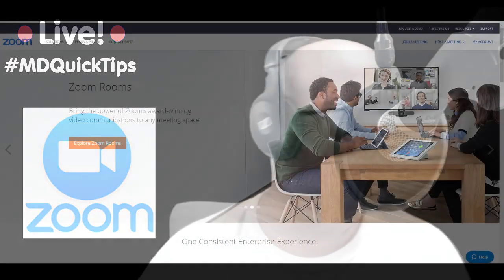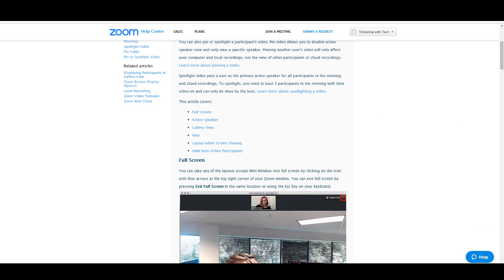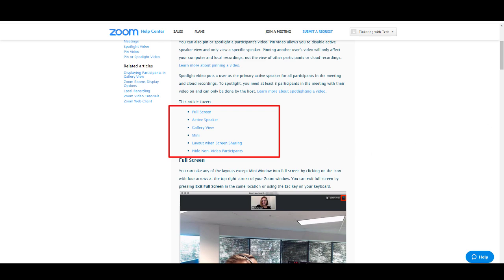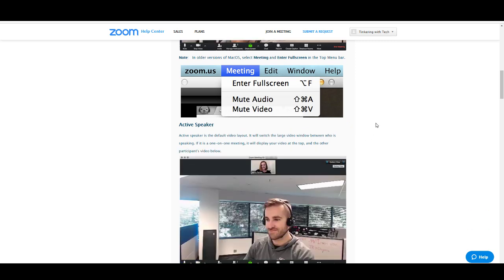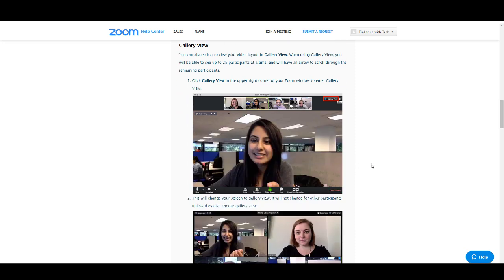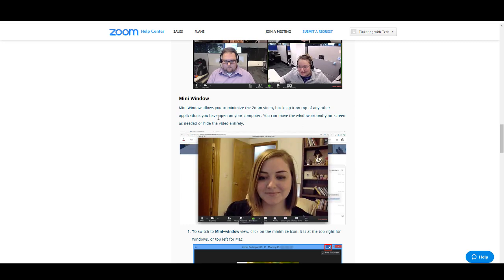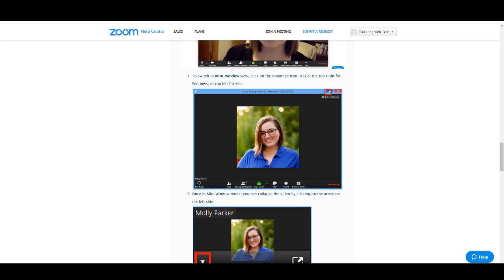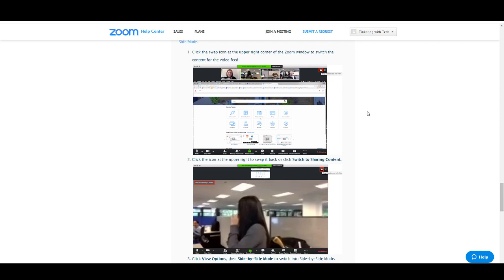Zoom Change Video Layout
Zoom Meeting  change your Video Layout Use zoom.us meeting to do some useful stuff.  See here where we go to gallery view then to  speaker view.
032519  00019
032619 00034